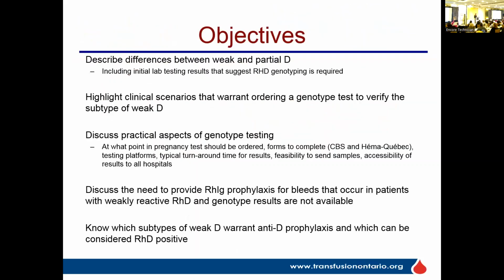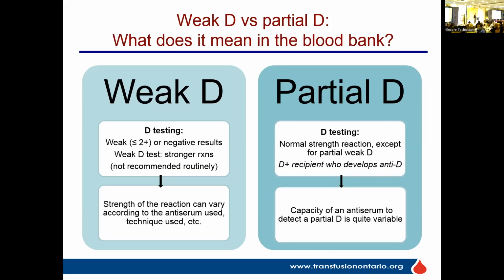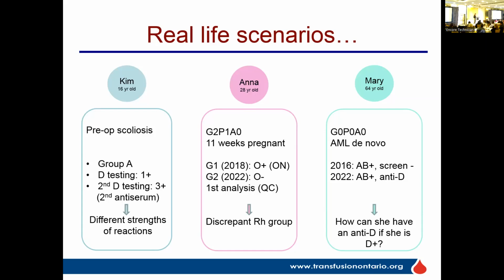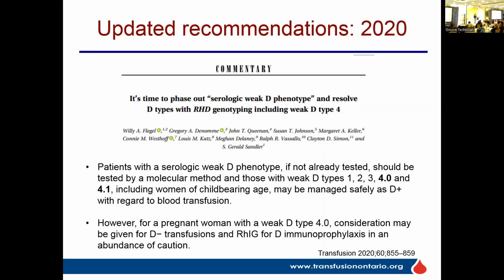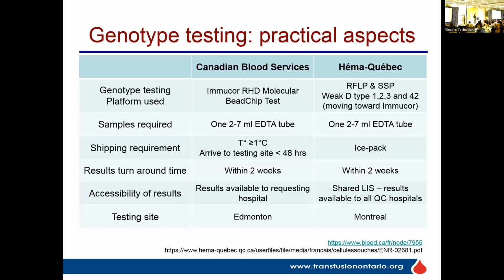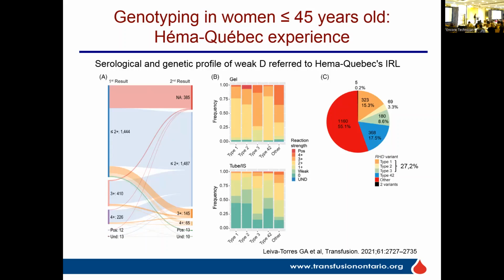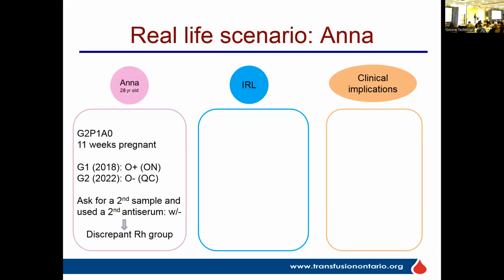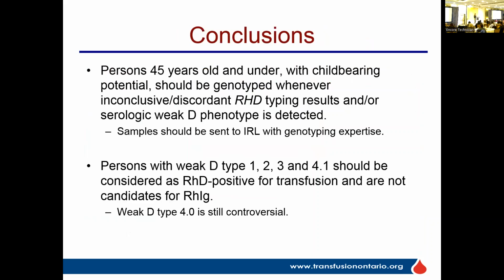When should RhD genotyping be performed for pregnant D negative women?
When should RhD genotyping be performed for pregnant D negative women? by Dr Nancy Robitaille